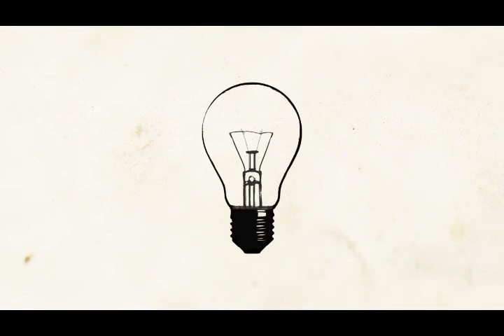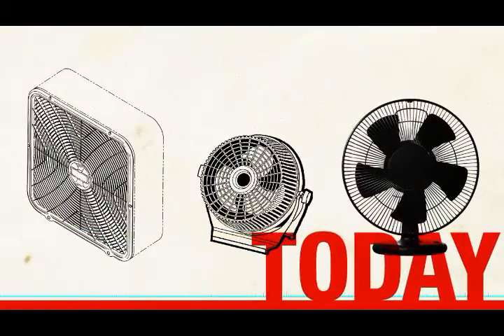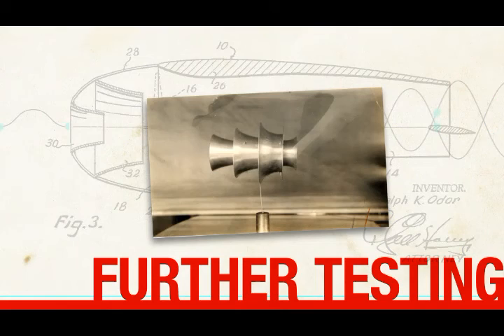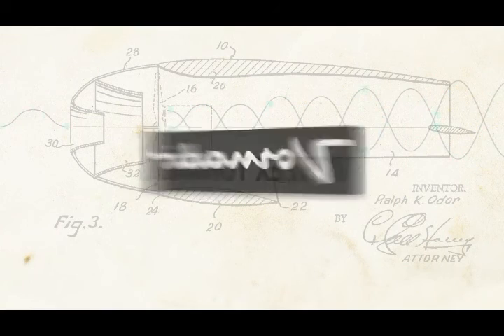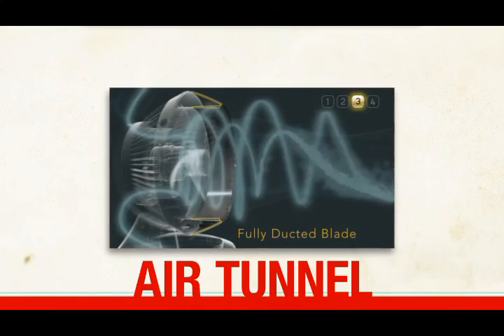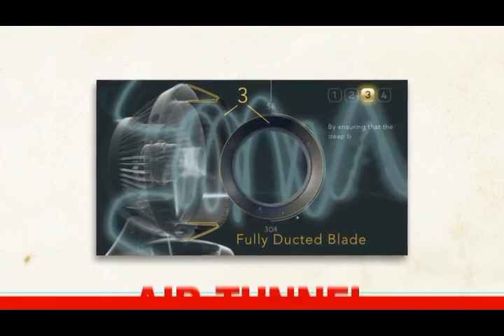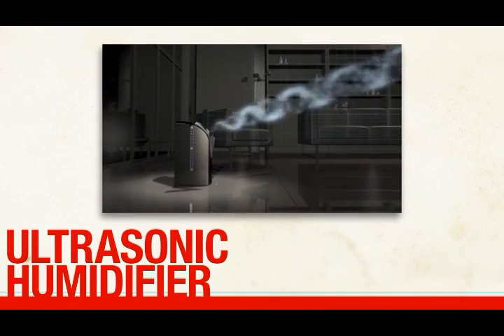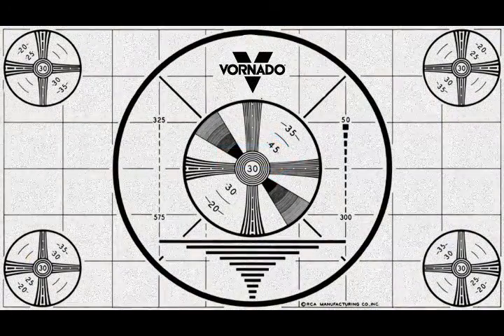History Of Vornado